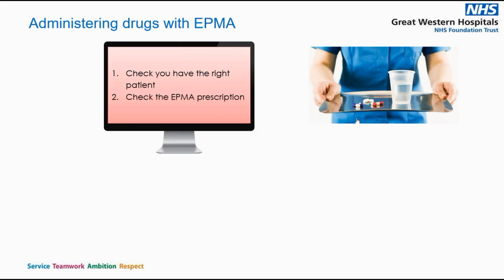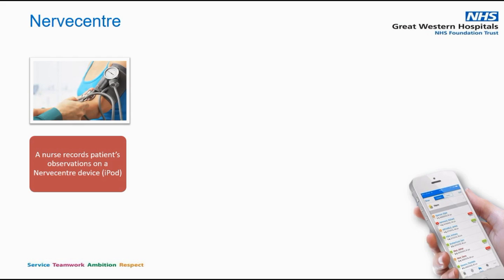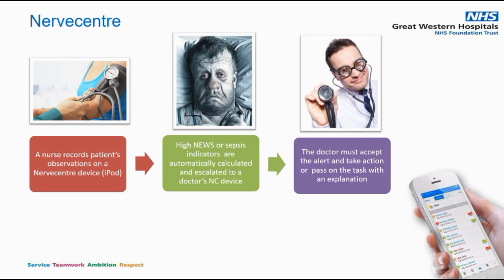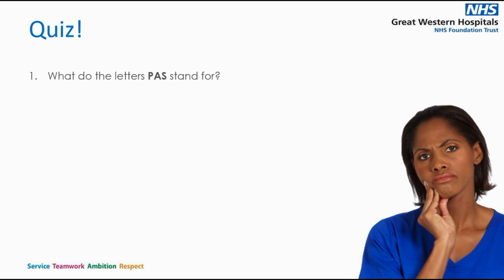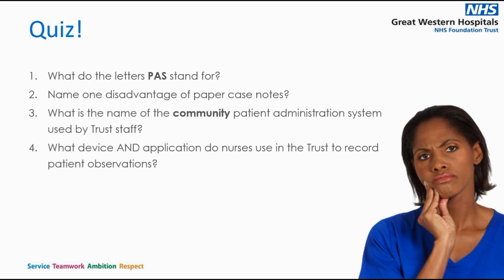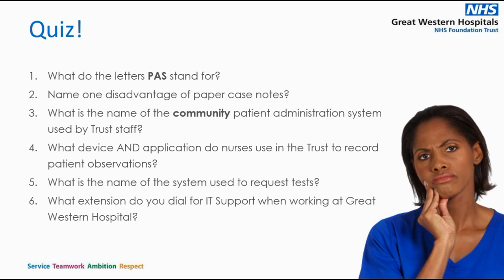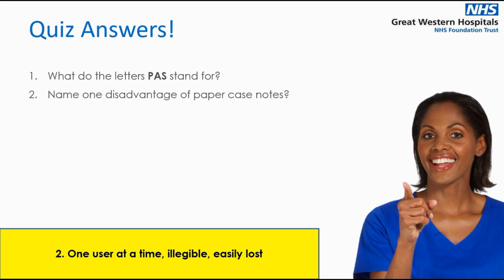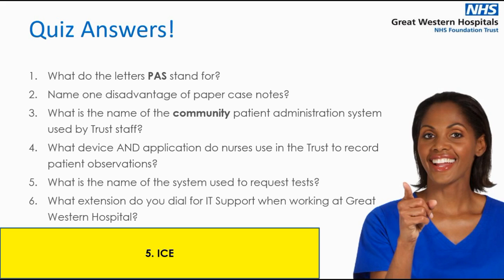Clinical Systems Overview for Nurses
An overview of the main clinical systems used by nurses who work at Great Western Hospital. (Video 22 mins)